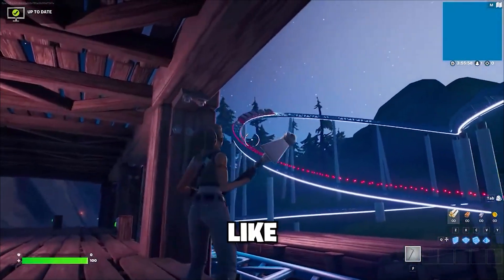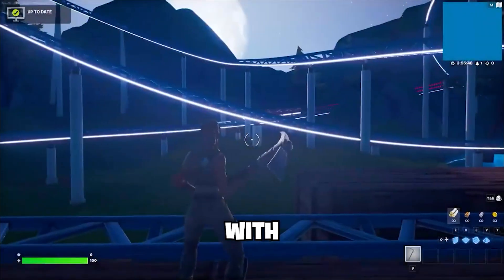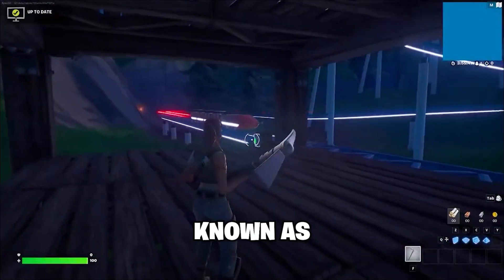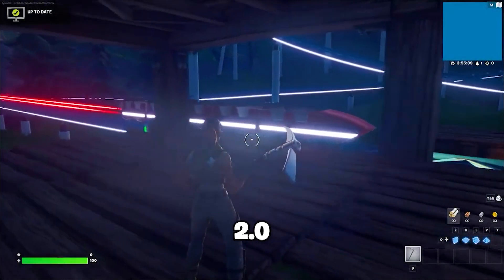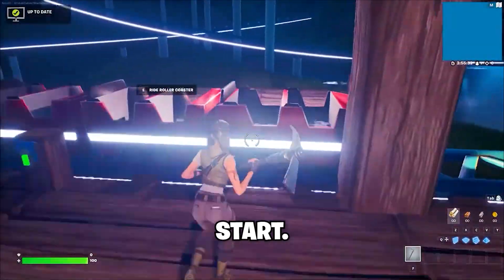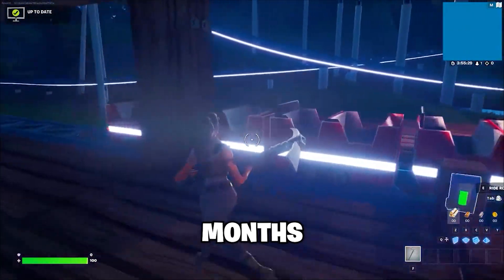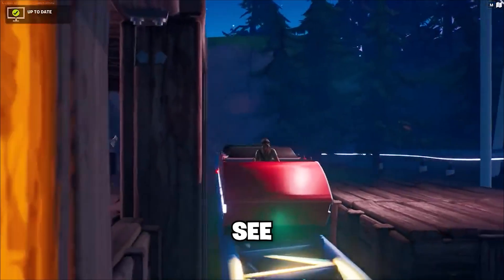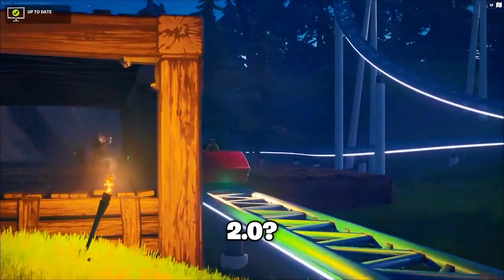Fortnite Creative 2.0 REALISTIC Roller Coaster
Unreal Editor (Creative 2.0) is now being showcased! Here is jsut one example of the power it can do!

What is UEFN? Unreal Editor for Fortnite (UEFN) is a new PC application for designing, developing, and publishing games and experiences directly into Fortnite Battle Royale.